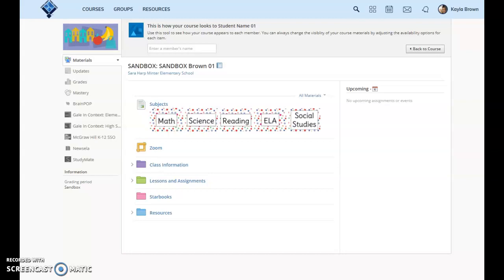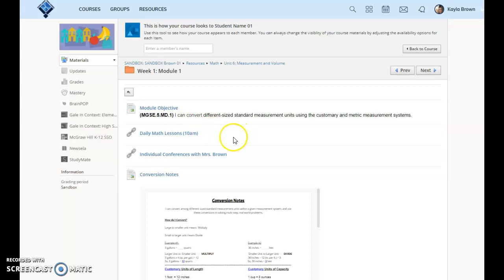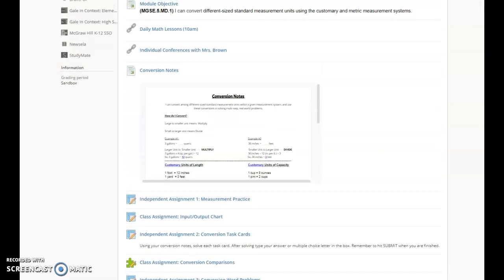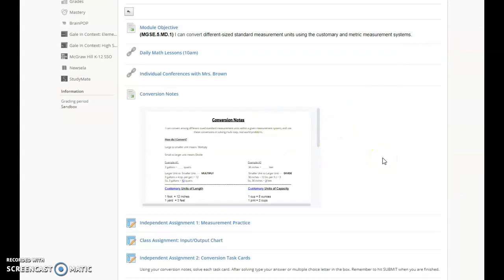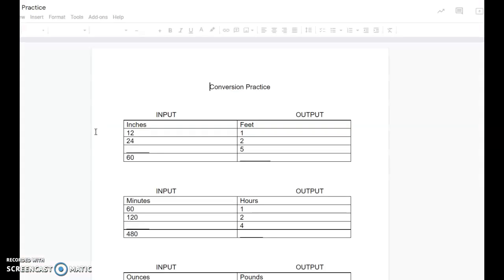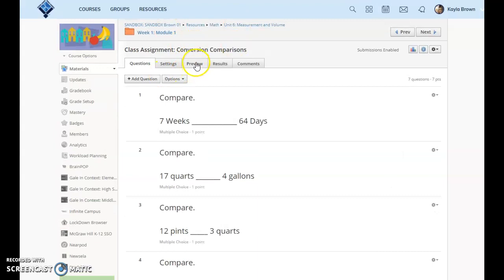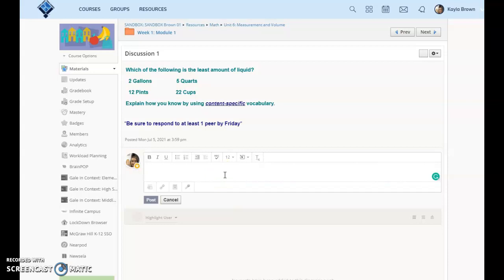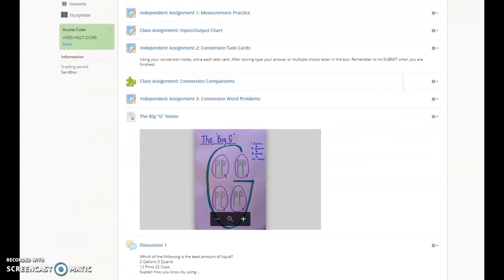Online/Blended Learning Module